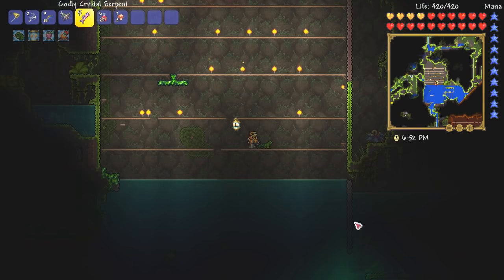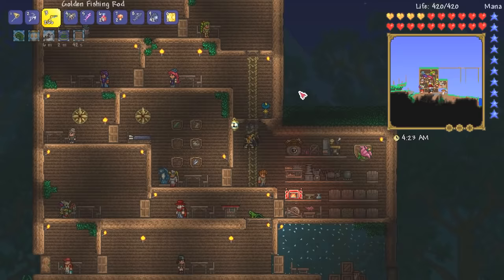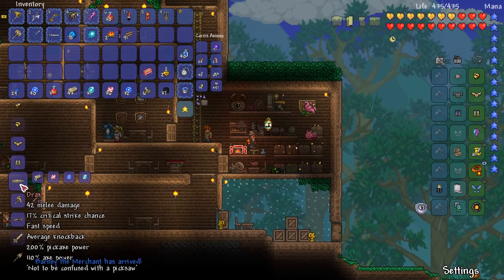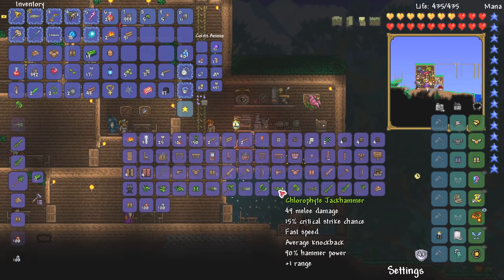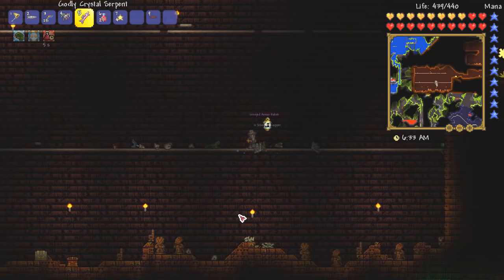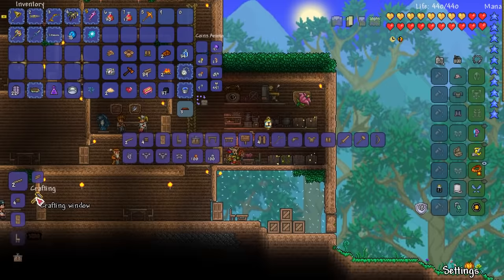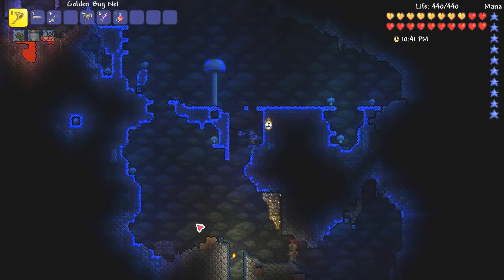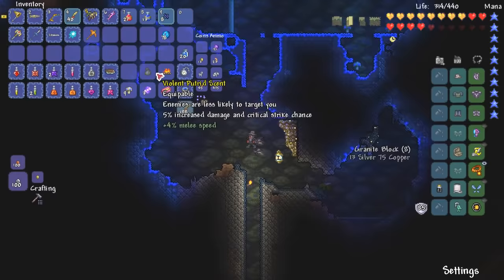Terraria 1.3 Let's Play - Fishing Class Playthrough! DUKE'S DEMIZE. [15] PC Gameplay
Yesterday's episode is now GONE from YouTube, instead I present a more fitting end to the Fishman's run! :)